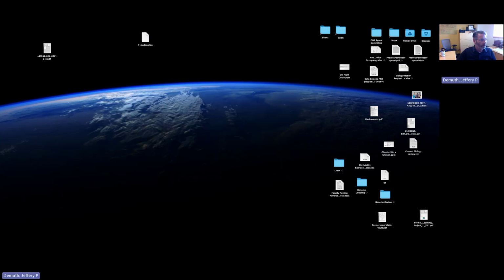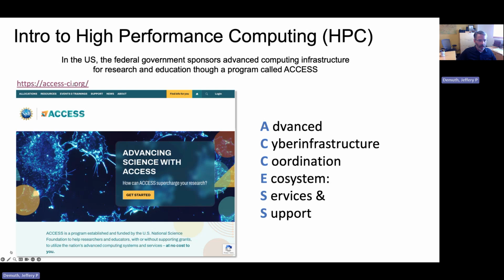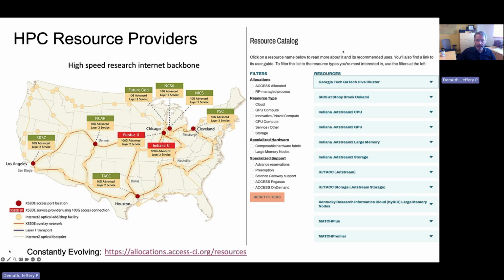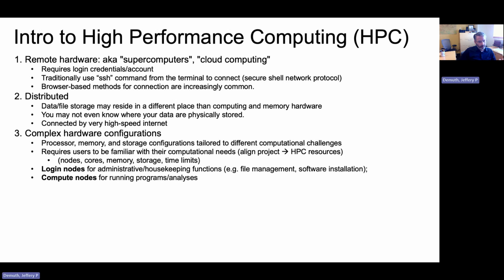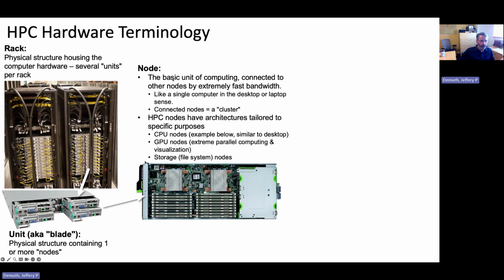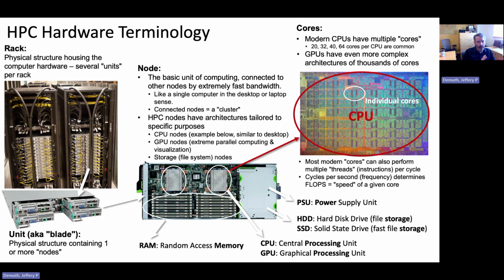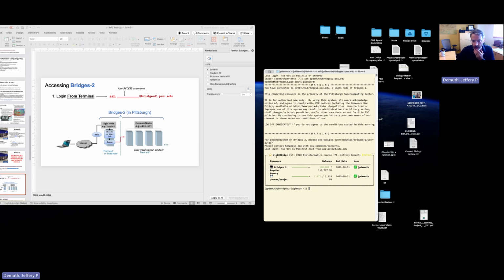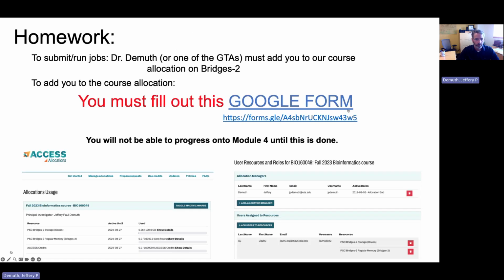Introduction to HPC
In this module, you will learn about High Performance Computing systems (HPCs).  By the end of this module, you should be able to log into Bridges-2, an HPC in the Pittsburgh Supercomputing Center.